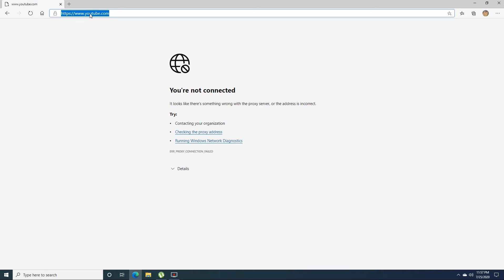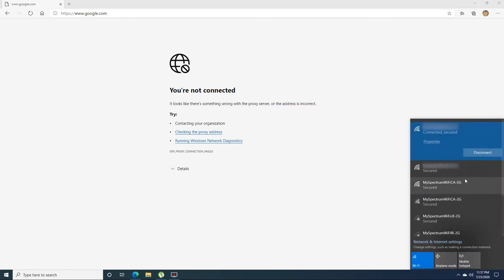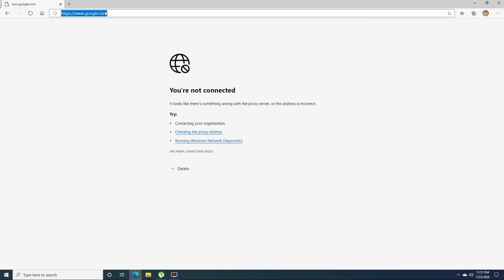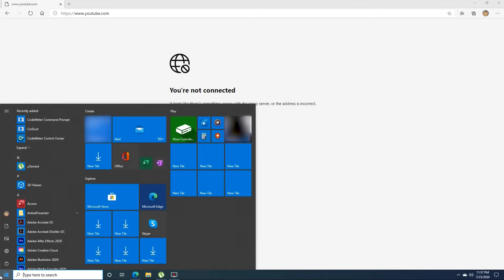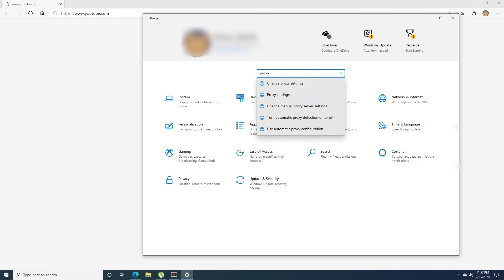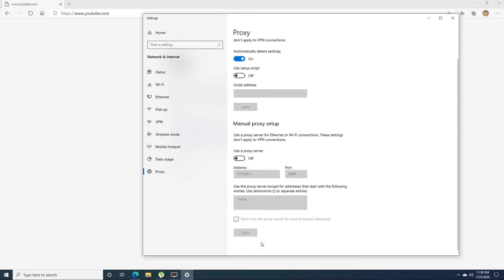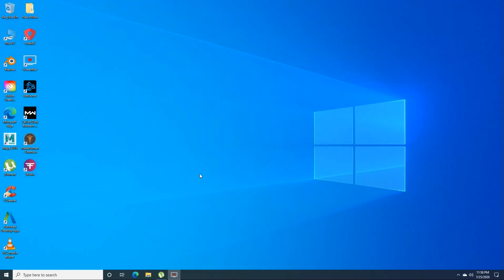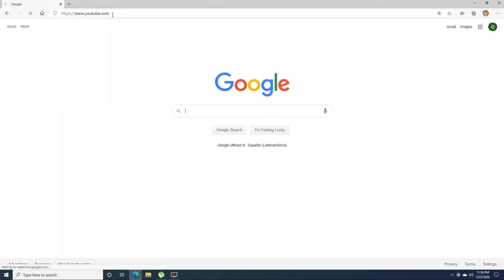The remote device or resourse won't accept the connection (easiest solution) July 17th 2022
If you know someone having this issue, show them this video. They will love you.

Leave a 👍🏿👍🏾👍🏽 if it helped you out.